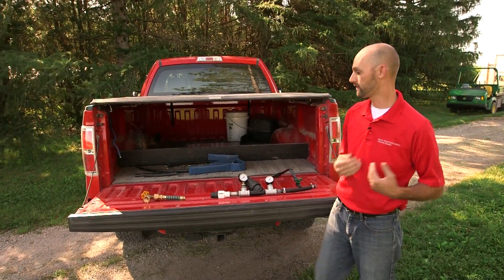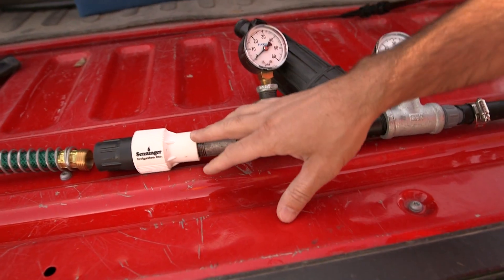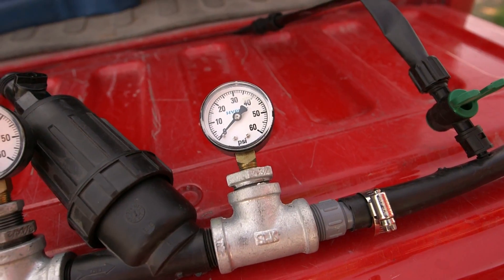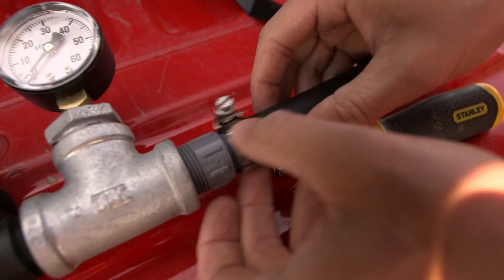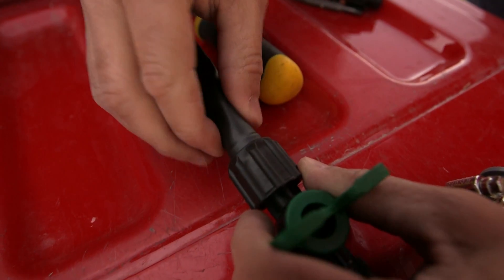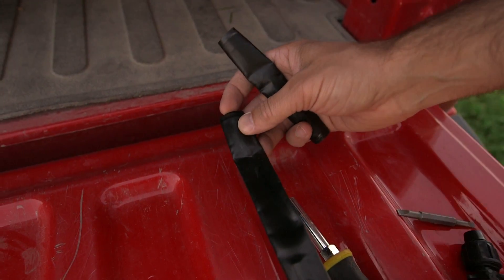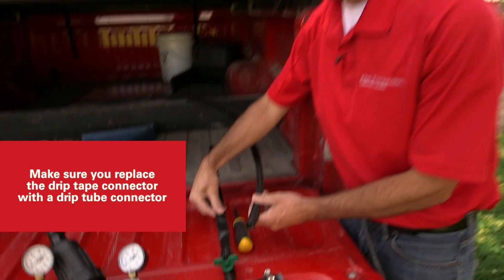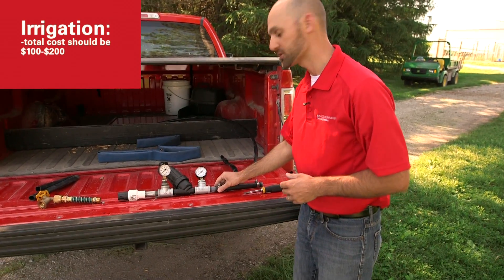How to Irrigate a High Tunnel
Iowa State University Extension and Outreach Commercial Horticulture Specialist Joseph Hannan speaks on irrigating a high tunnel.